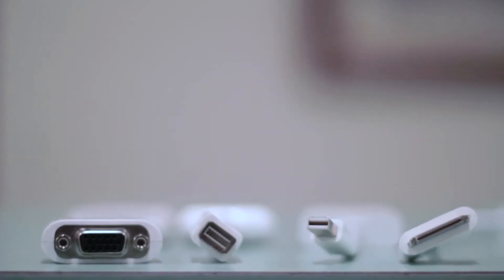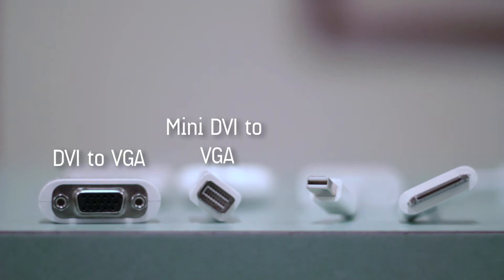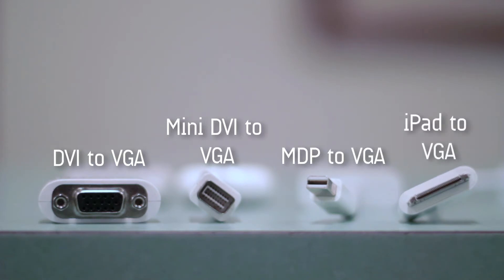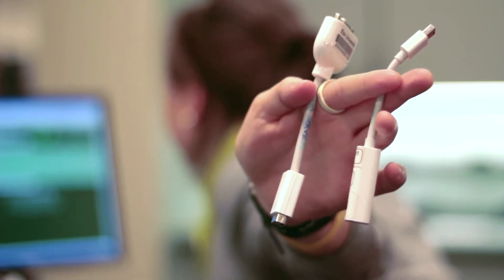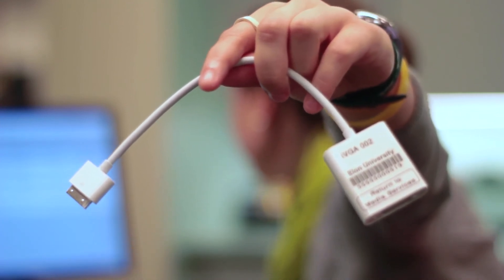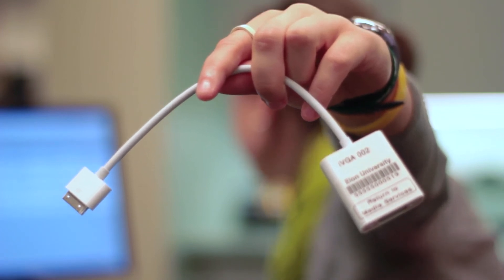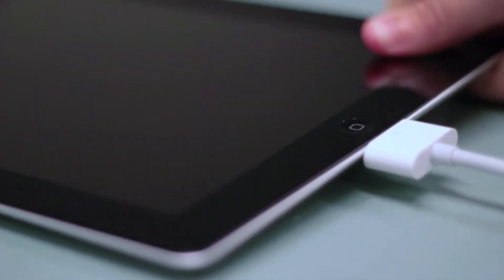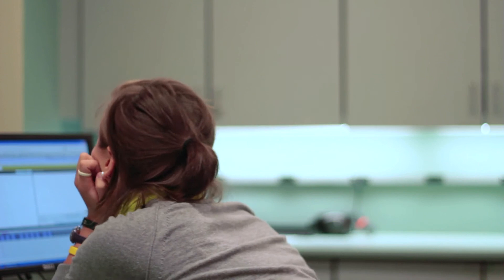"Cables & Adapters" - Media Services Equipment Training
Media Services has the following adapters available for checkout:

DVI to VGA: for older Macbook Pros (silver keys)
Mini DVI to VGA: for black and white Macbooks
MDP to VGA: for newer Macbook Pros (black keys)
iPad to VGA: for iPads.

Media Services is located on the first floor of Belk Library.